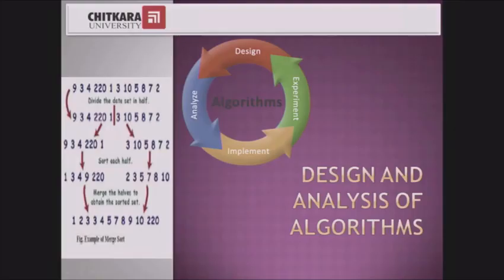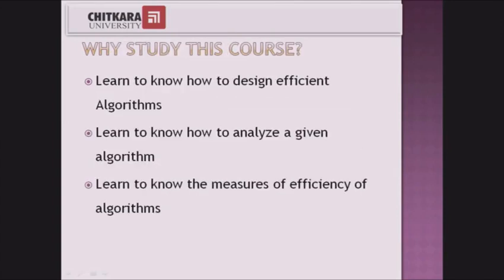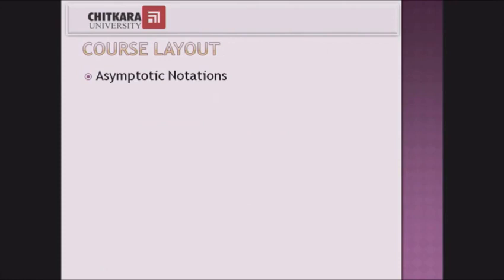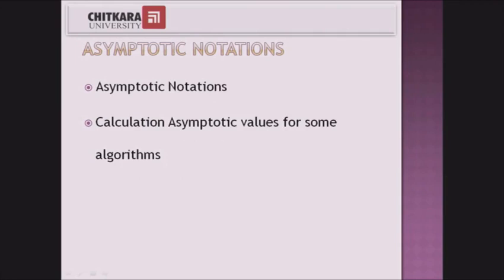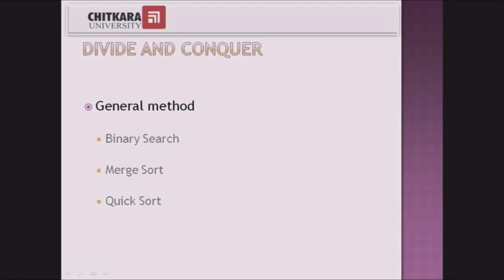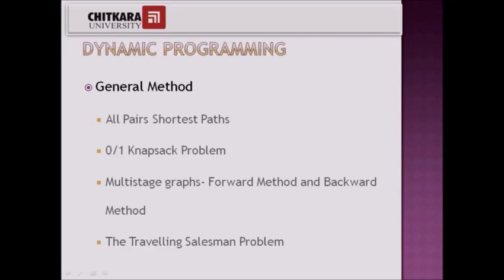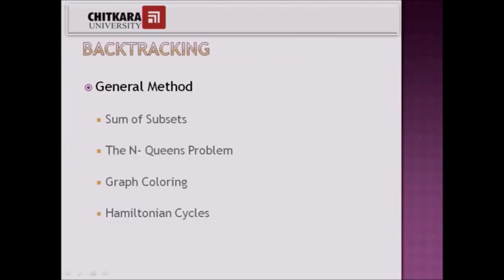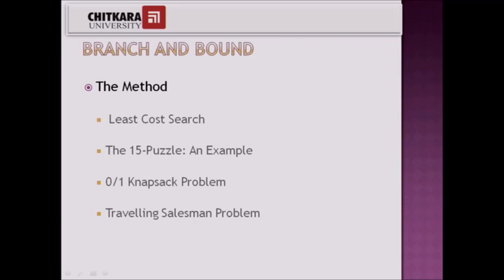Design And Analysis of Algorithms